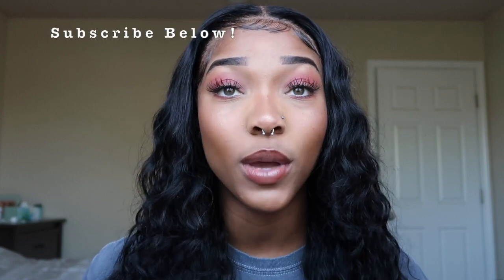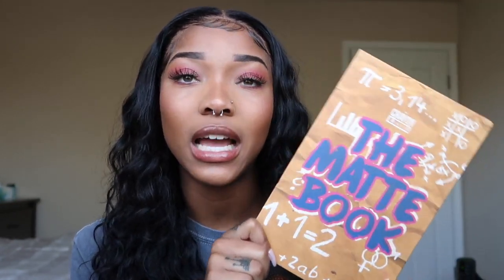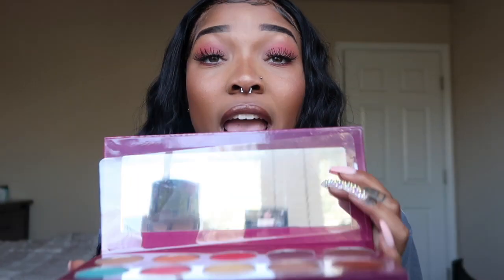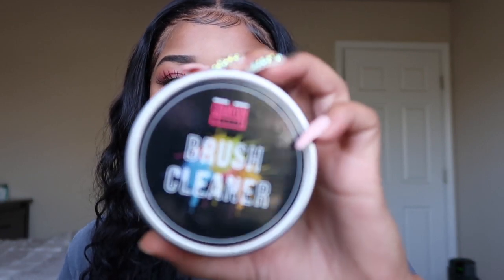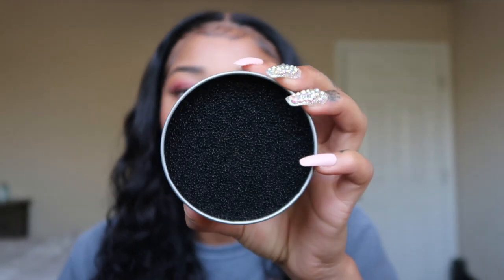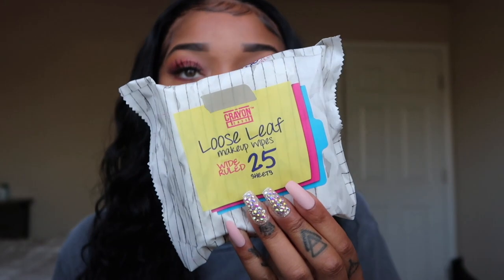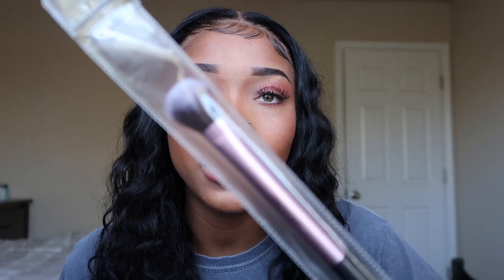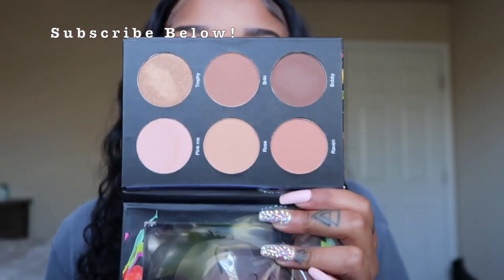The Crayon Case Unboxing + Mini Review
Today I am giving you guys an unboxing of some of the new products I have received from The Crayon Case! This is my first unboxing on my channel so let me know what you guys think!

Don't Forget To Leave A Comment Because I Love Talking To You Guys, Also Leave Some Video Requests!

♡︎Name:La'Jaunea
Age: 21

Remember, Everybody IS Somebody!

Love You Guys!-Jay XOXO